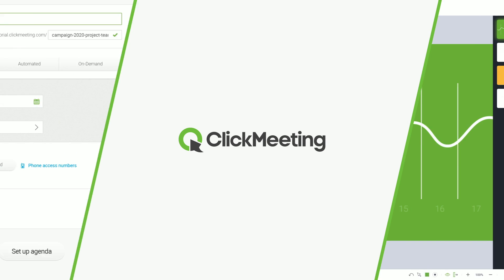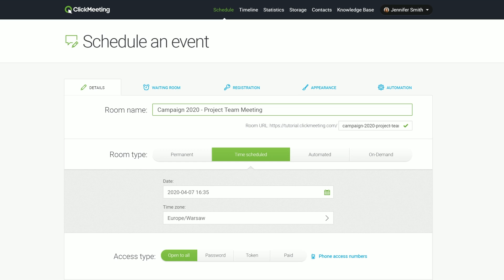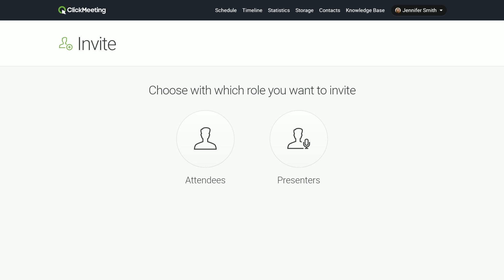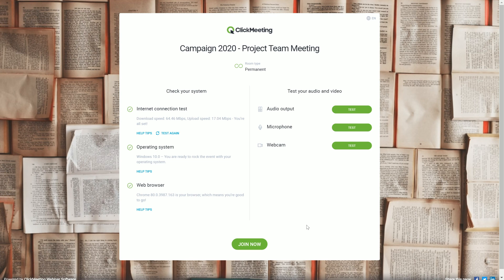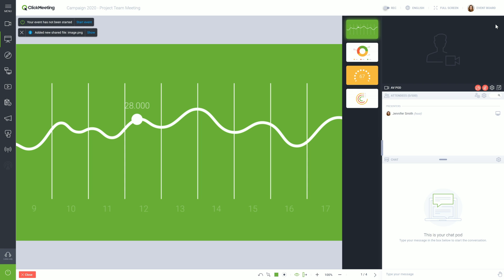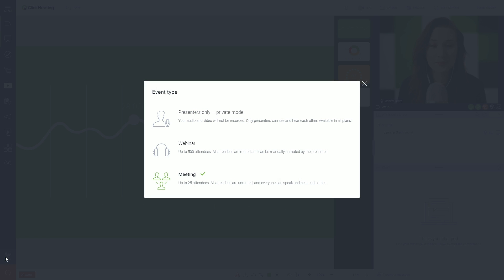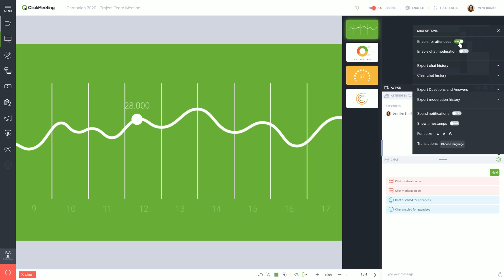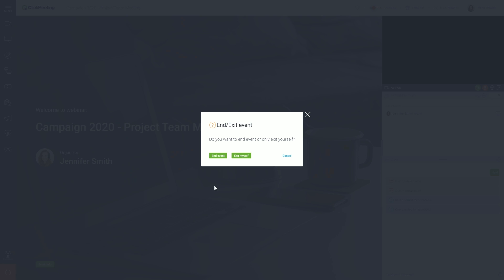Remote Work with ClickMeeting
How to use the ClickMeeting webinar platform for remote work and team collaboration? Let us walk you through an entire process of scheduling and running an online business meeting.

0:00 Intro
0:28 How to host an online lecture on ClickMeeting
3:45 How to upload files for an online presentation on ClickMeeting
4:11 How to prepare tests and surveys for online lectures
5:04 How to enable online recording of lectures and lessons
6:58 How to download chat history on ClickMeeting